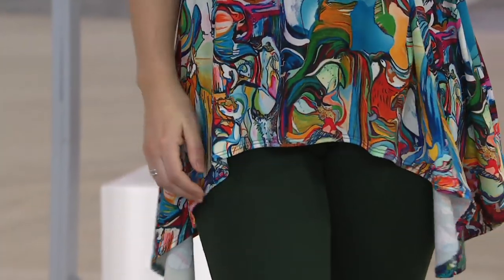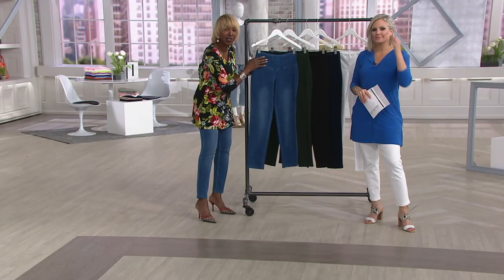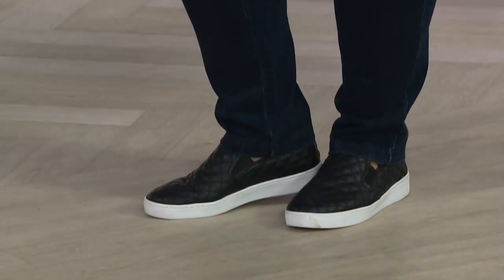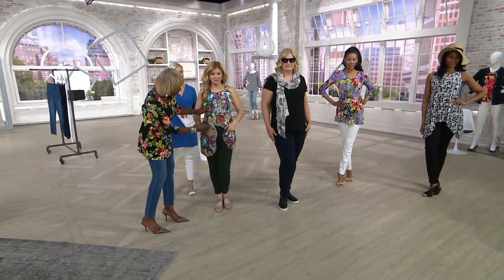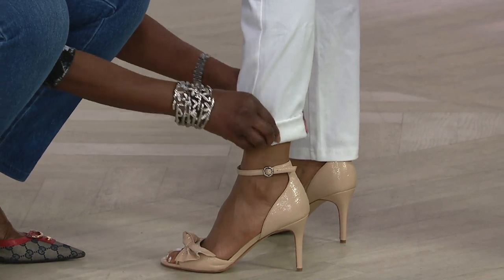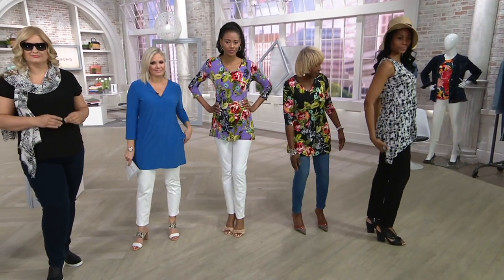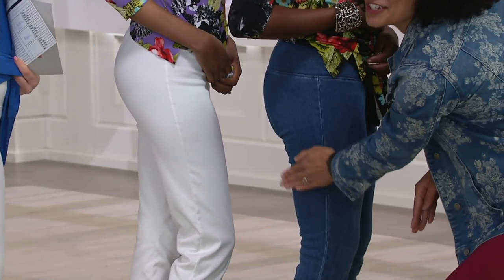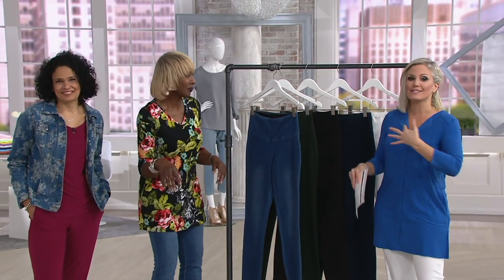Women With Control Tummy Control Prime Stretch Denim Ankle Jeans on QVC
Women With Control Tummy Control Prime Stretch Denim Ankle Jeans